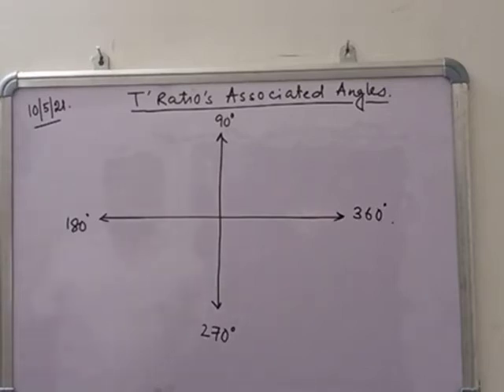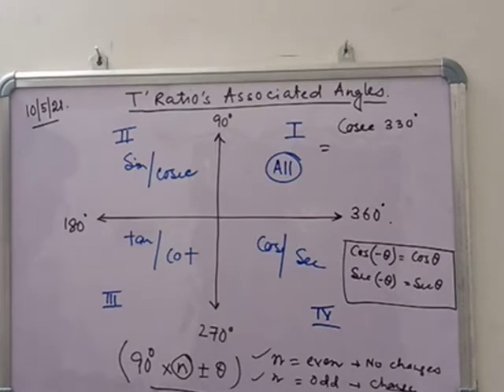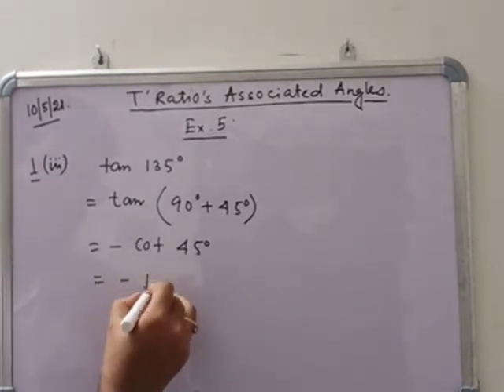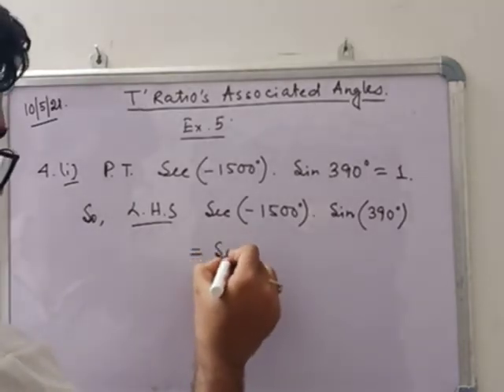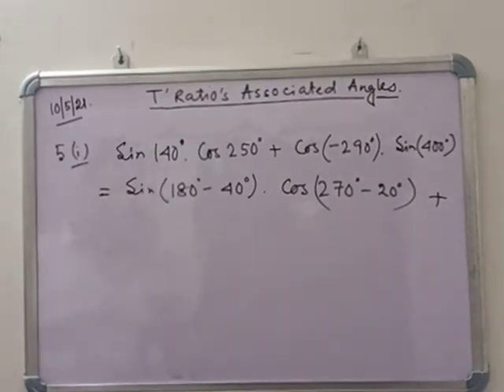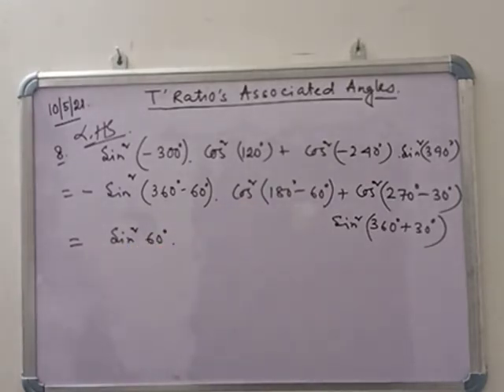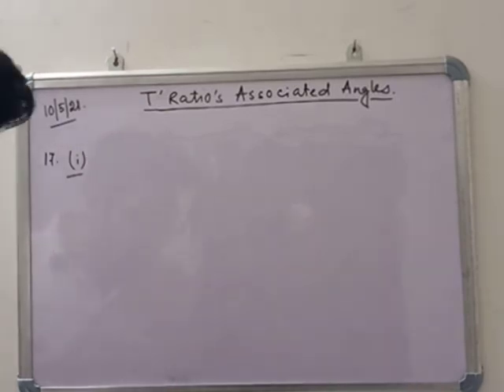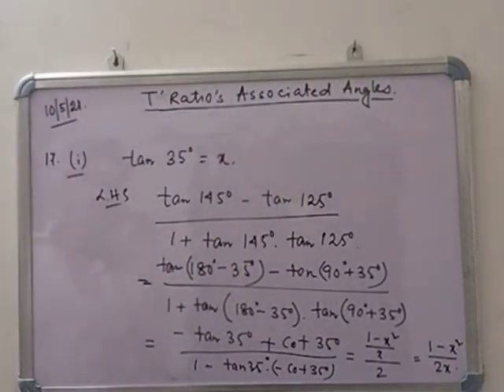TRIGONOMETRY ASSOCIATED ANGLES-CLASS XI